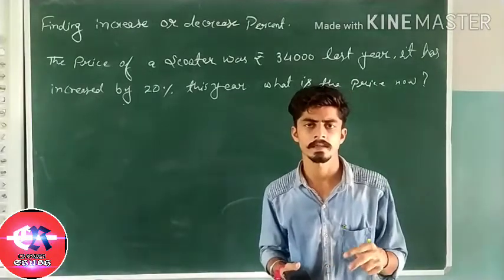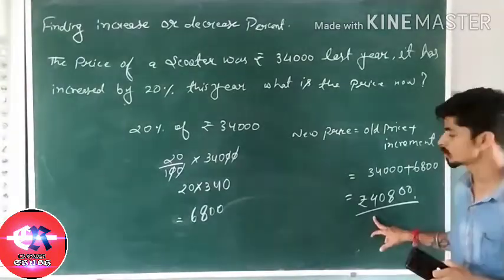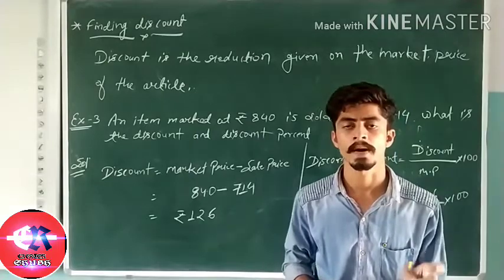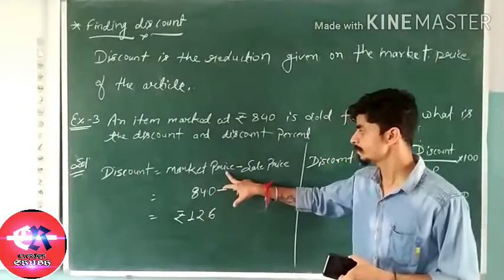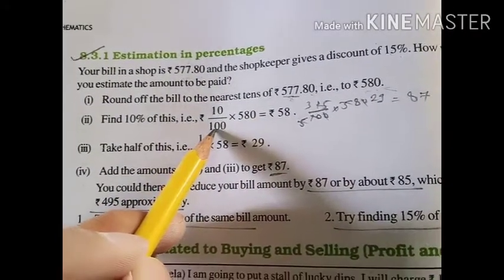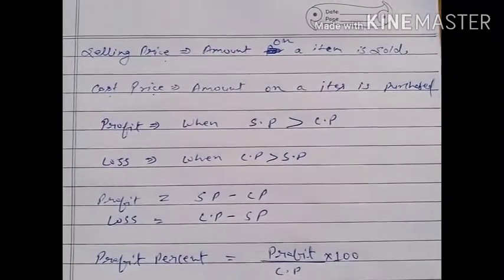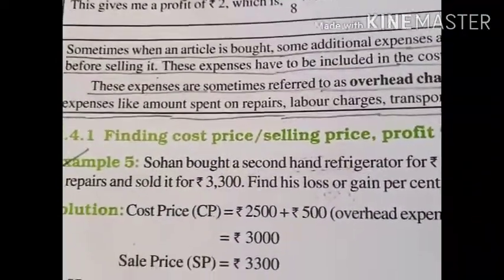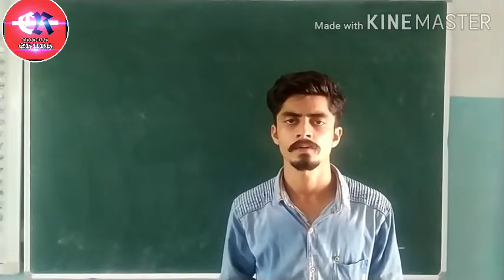Comparing quantities //Class-8//Chapter-8//Ncert maths//Part-3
Important topics explanation..
* increment / deferment percentage
* profit / loss
* profir /loss percent
* selling / cost value

comment  your doubt..

By- Creator Shubh